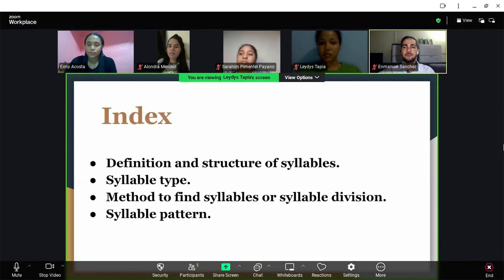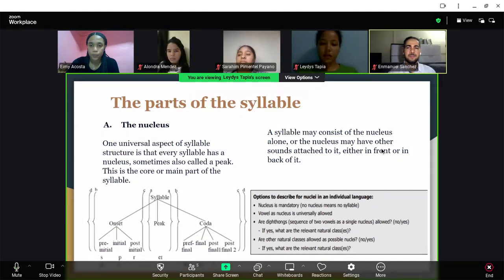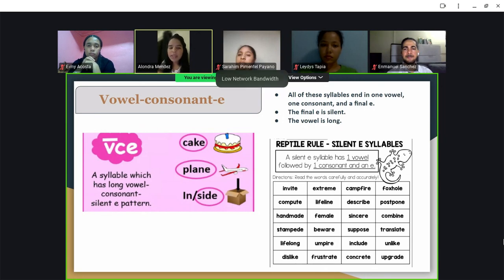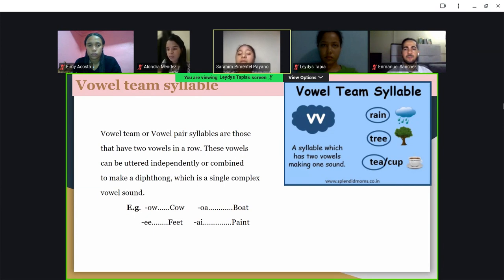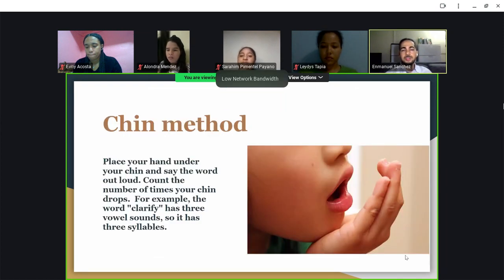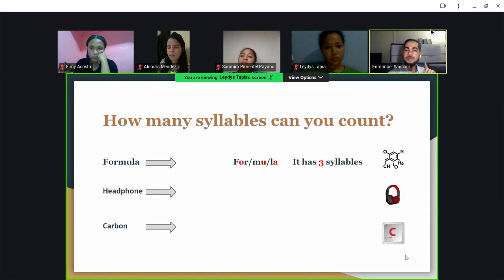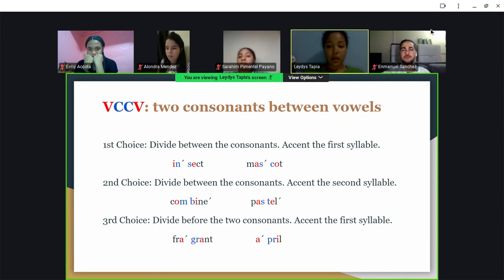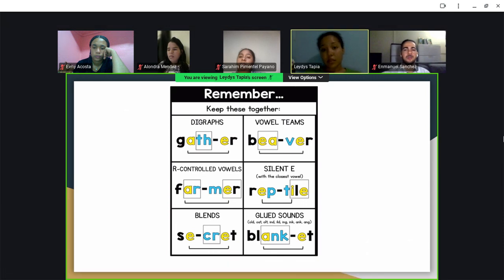Syllables- Sections W01- W09- Sabino Morla